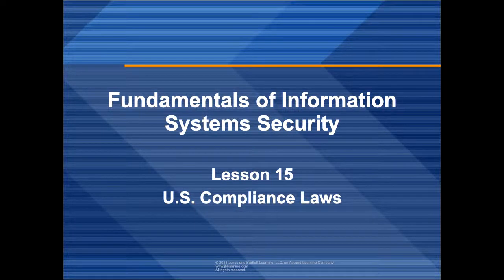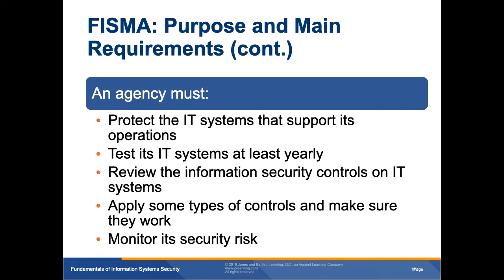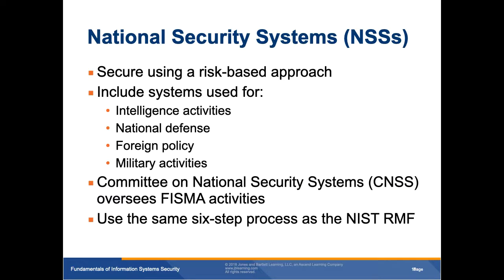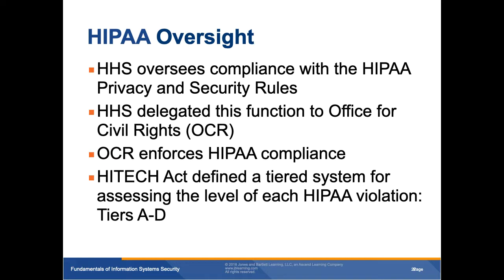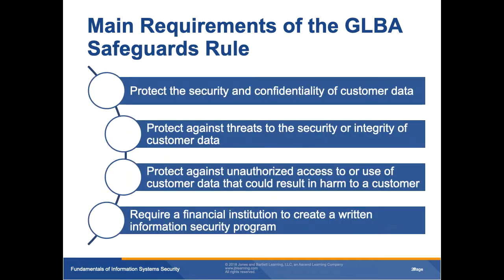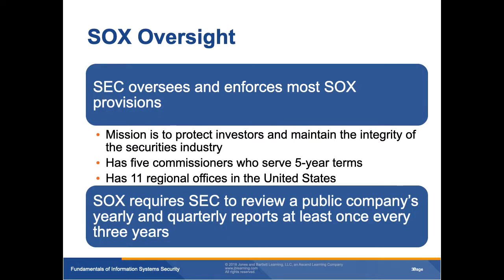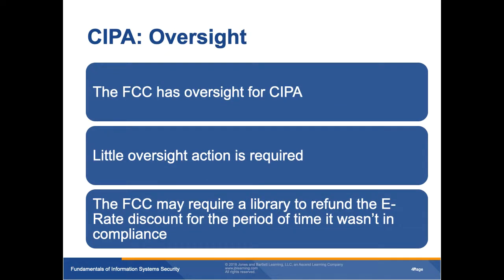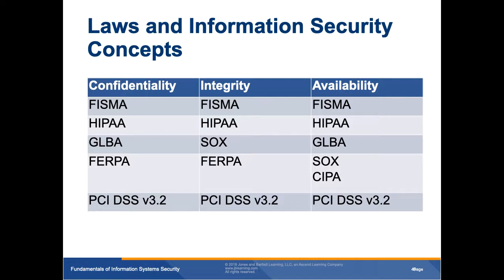Chapter 15 Video US Compliance Laws